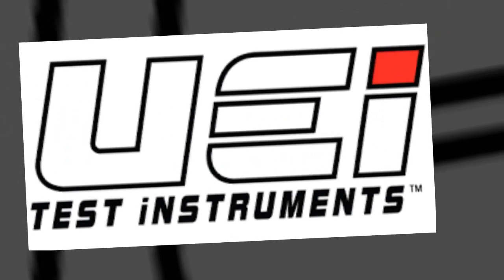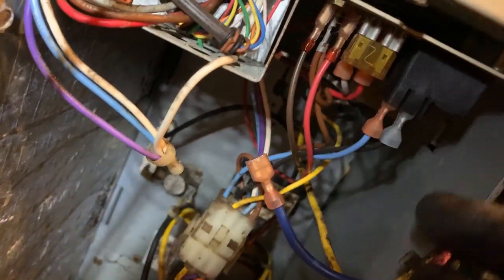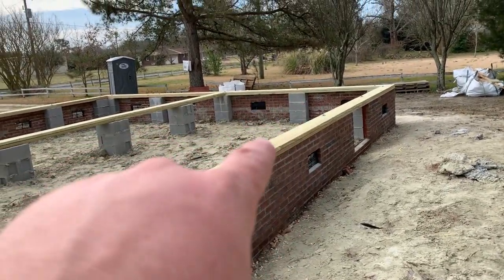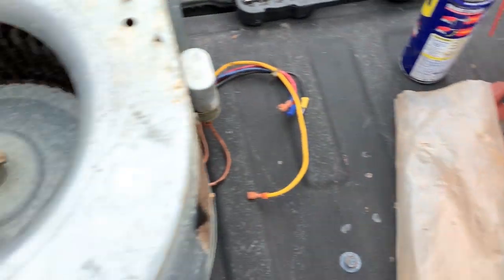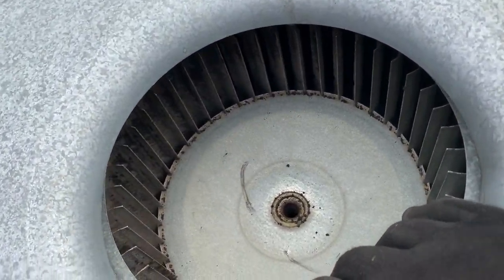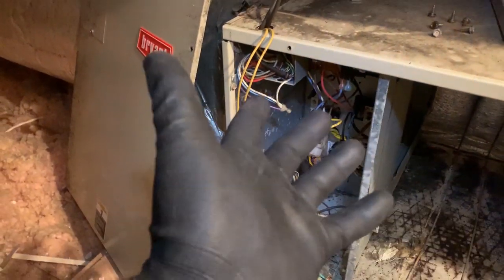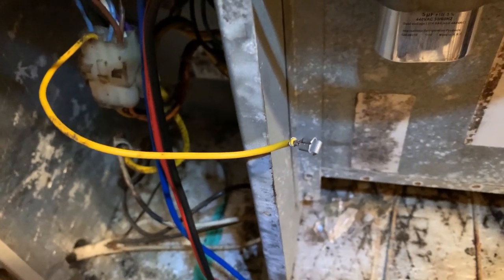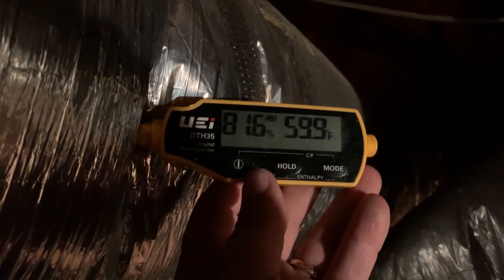8 | Blower Motor Down!